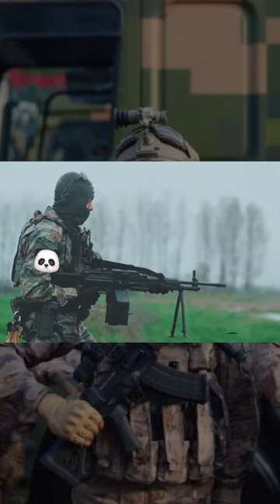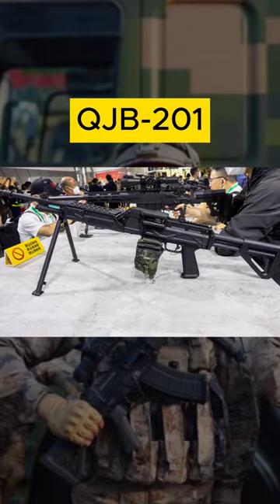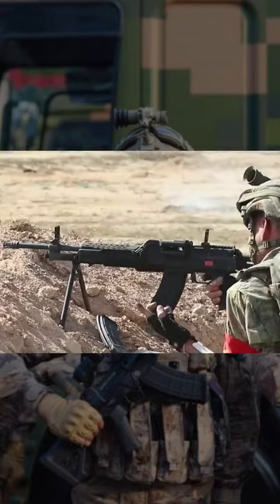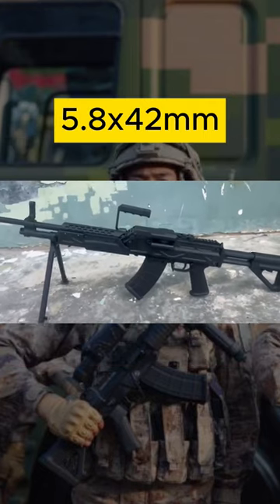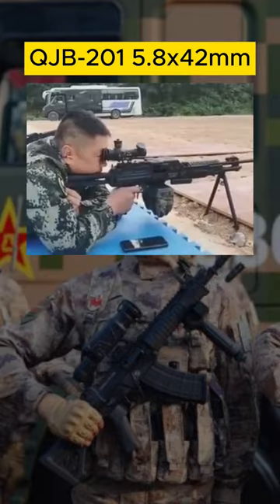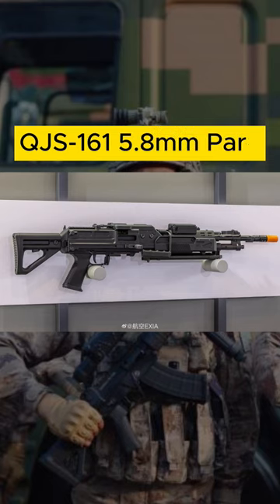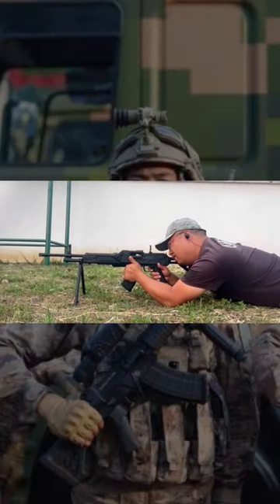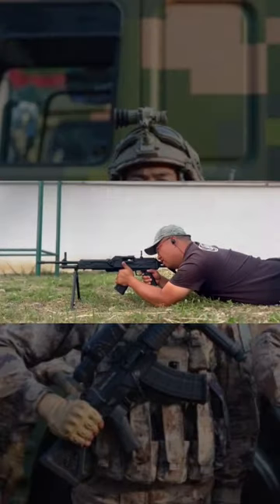QJB-201- China's new SAW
QJB-201

The latest accepted naming standard appears to be:

QJB-201: squad automatic weapon, 5.8x42 mm
QJY-201: general purpose machine gun, 7.62x51 mm (as I understand this is primarily for export and perhaps the PAP)
QJS-161: shortened variant of the QJB-201 for airborne forces

Note: There is conflicting information regarding the QJS-161, to the point its existence is questionable. I have not observed any visual evidence of a paratrooper version of the QJB-201, and it seems that QJS-161 is simply dated terminology. This may be due to the first appearance of the QJB-201 occurring with PLA Airborne forces, and an associated but erroneous naming convention incorrectly stuck:

Translation:
QJB - Qingwuqi Jiqiang Banyong - light weapon, machine gun, squad
QJS - Qingwuqi Jiqiang Sanbing - light weapon, machine gun, paratroop

References and Credit:
Aniermos Vu
Siyu qiu